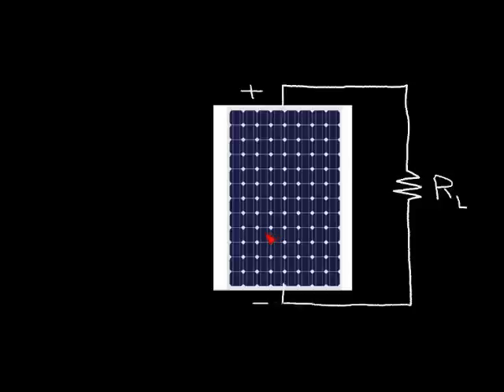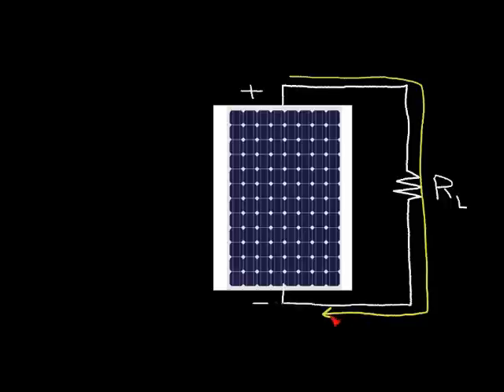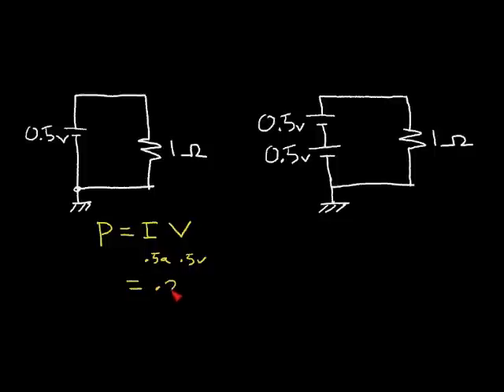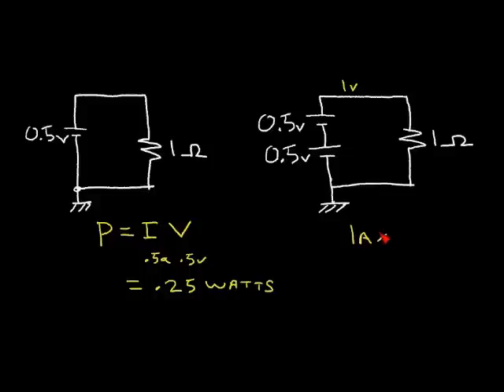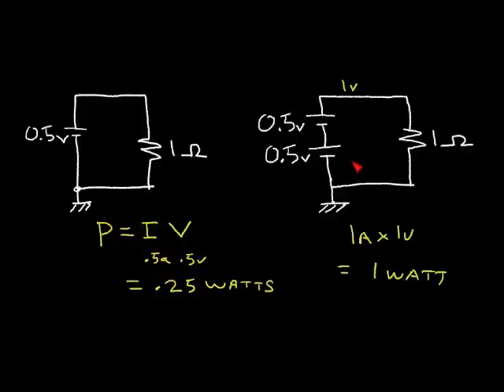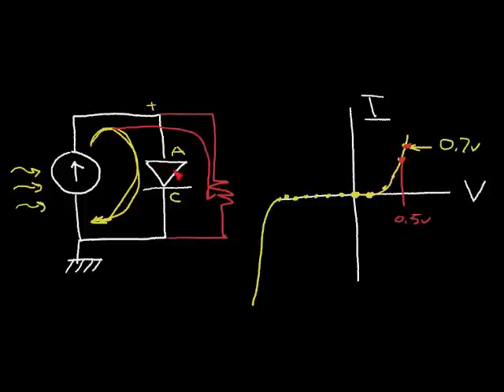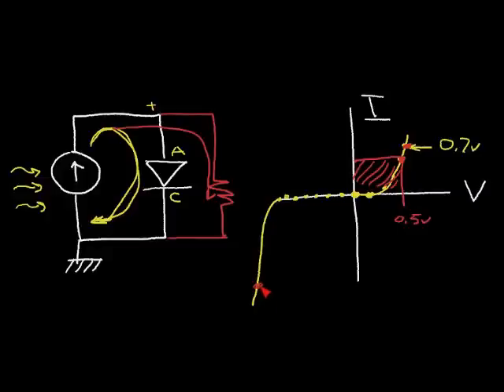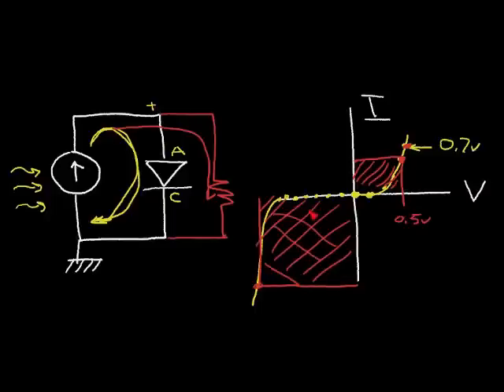Solar Panel Shading and Hot Spots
Video describes how a bypass diode can protect a solar panel from destruction when shaded.  The electronics of a solar panel is presented when a shadow is present.  A condition can exist where the lite cells feed destructive energy into the shaded cell.